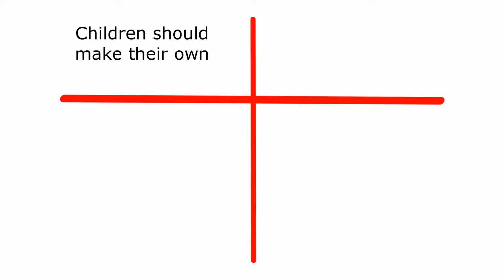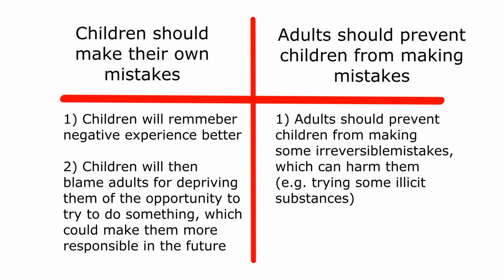IELTS Writing Task 2: How to Get Ideas for ANY Essay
How do you come up with ideas for Writing Task 2? How do you develop those ideas into paragraphs? In this video, I will show you how to get ideas before writing IELTS writing task 2 and what to do to craft a magnificent IELTS opinion essay.

Write the most difficult topic for you in the comments below!